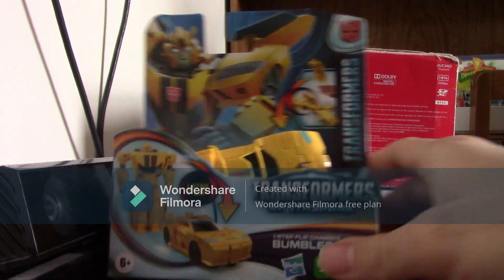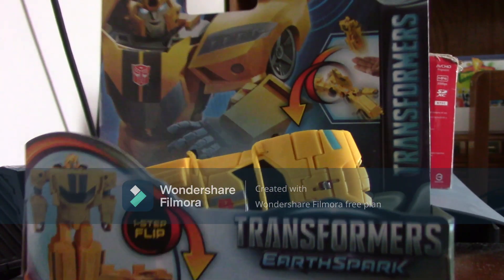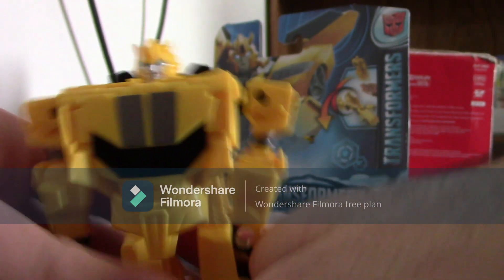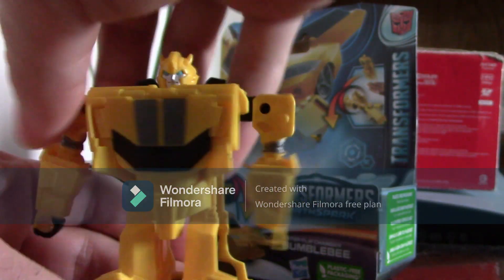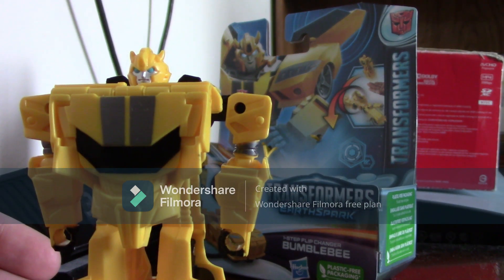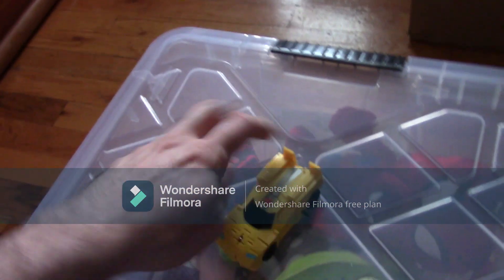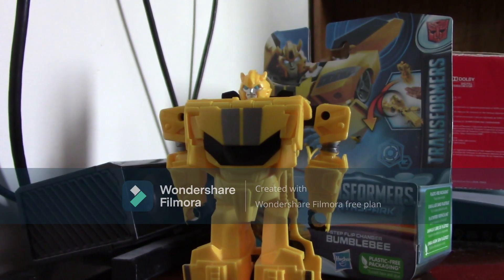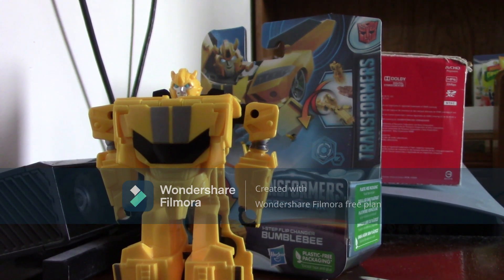transformers earthspark 1 step flip changer bumble bee figure review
transformers bumble bee figure